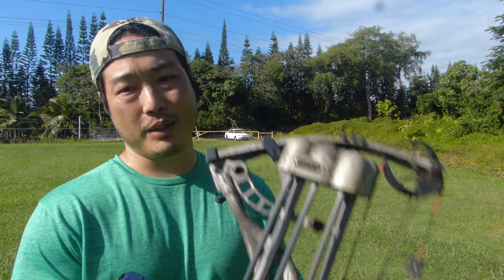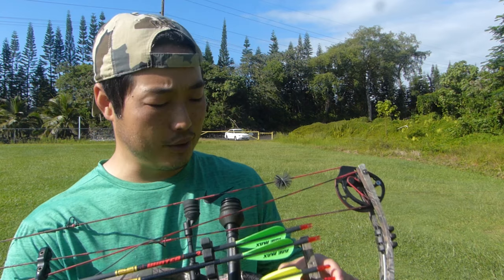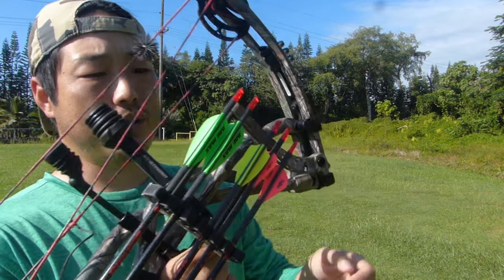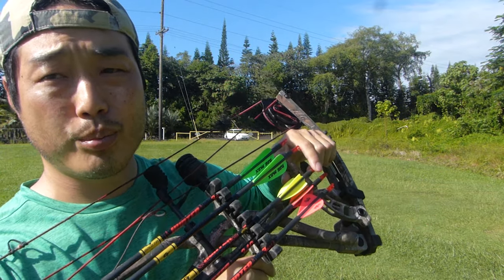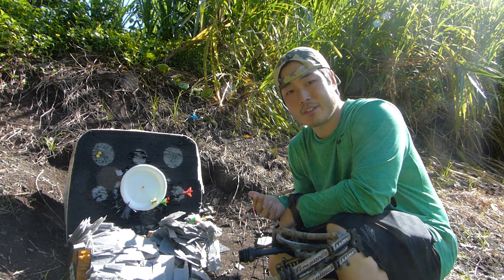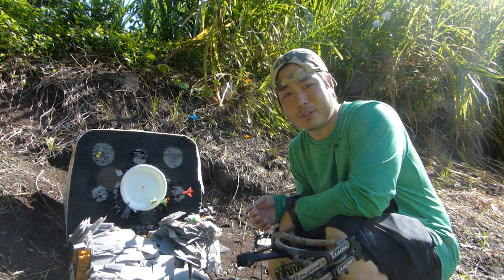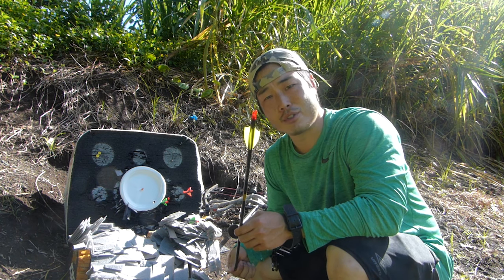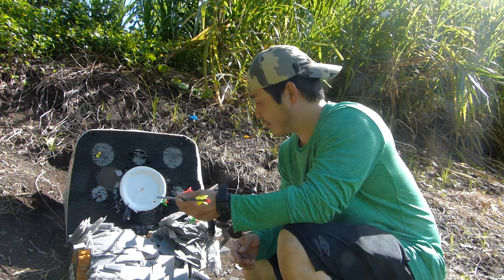Fletching Noise and Trajectory at 100 yards Test - Bohning X-Vane, AAE Max Stealth, Blazer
In this video I test fletching noise of 4-fletch 2.25" Bohning X Vane, 3-fletch AAE Max Stealth, and 3-Fletch Bohning Blazer.
Also relative trajectory at 100 yards might be deduced.
As with all tests, ideally, you'd do this over a few iterations and get an average ... but for what it's worth, here's one of my tests.